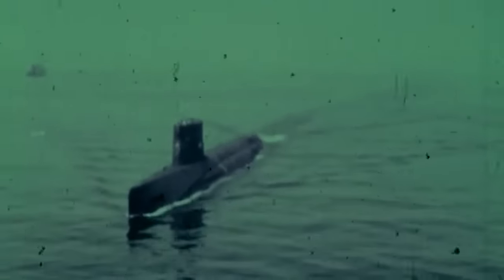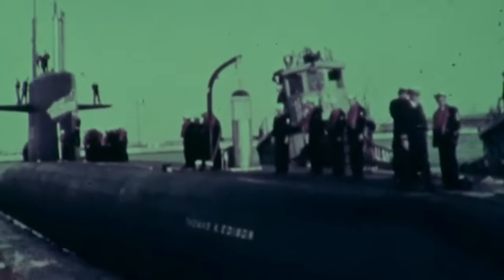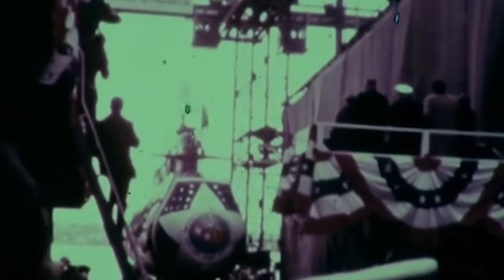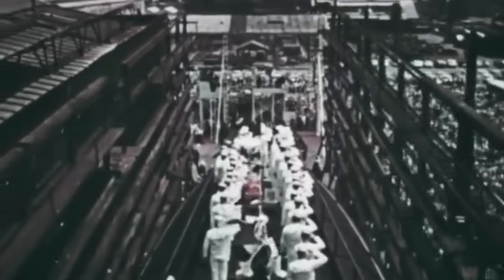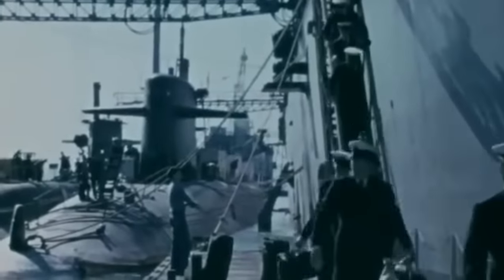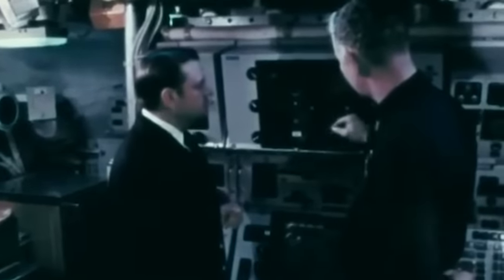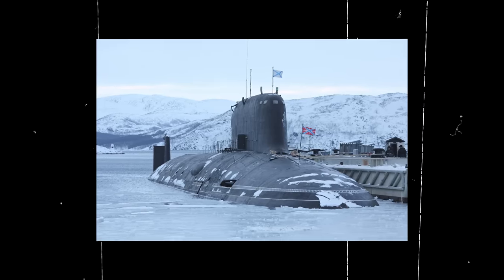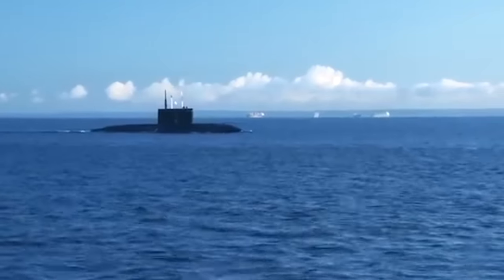Secret Project 0951 Submarine Threat to America?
After a disastrous launch and years of delays, Russia’s mysterious Project 0951 submarine has emerged ready to be added to the Russian naval fleet. Called the K-571 Krasnoyarsk, the ship is the latest M variant of the Yasen class submarine built to challenge the U.S. Navy’s Block-V Virginia for undersea supremacy.

As the Russian Navy continues to grow its arsenal of nuclear submarines, K-571 is expected to be among the most threatening. It is allegedly armed with hypersonic Zirkon anti-ship missiles, capable of speeds over 11,000 km/h, that Russia hopes can knock out enemy aircraft carriers.

Further details about K-571 and the upgraded Yasen-M class remain highly secret. The Krasnoyarsk was even launched with part of the submarine hidden from view in a deliberate move to veil the stealth technologies engineered into it.

The clandestine debut of K-571, with its propeller shrouded in secrecy, hints at a silent, yet potent, shift brewing in the deep. As the veil of mystery thickens around the Russian underwater enigma, the US can only speculate on the extent of the tidal wave of change looming on the horizon. But of course, with Russia - you never know if the technology actually works…